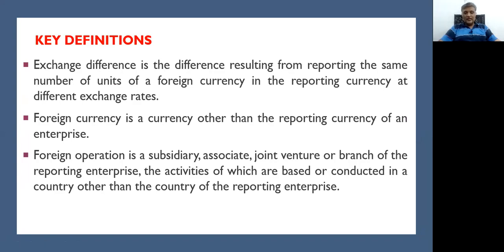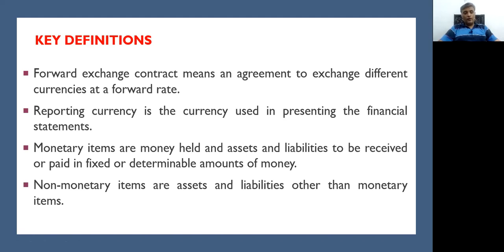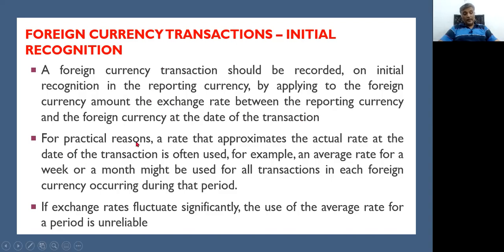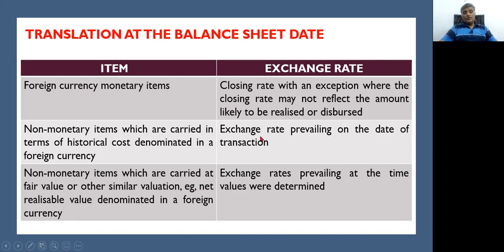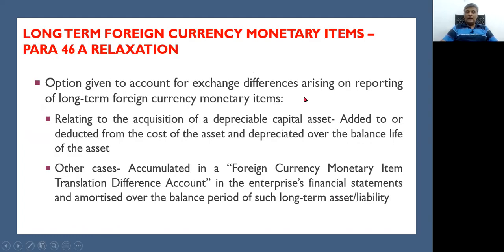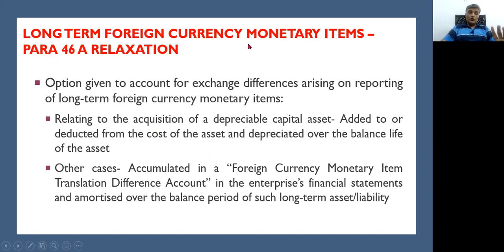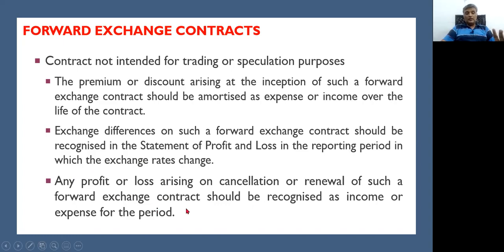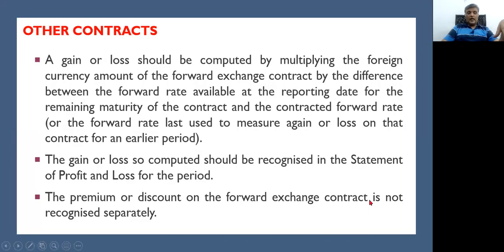AS 11 CONCEPT